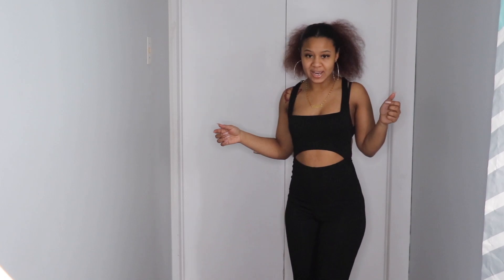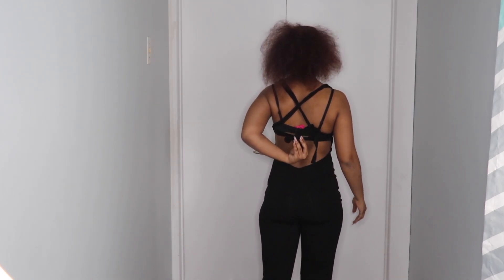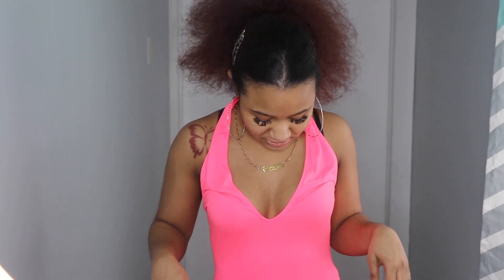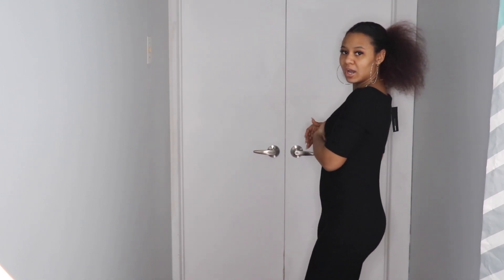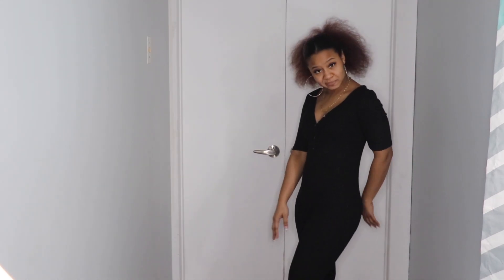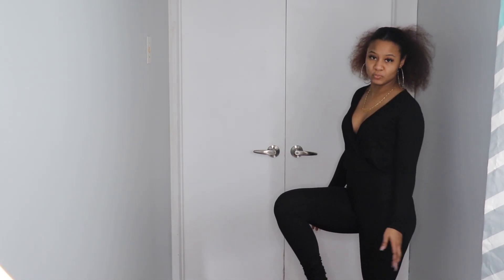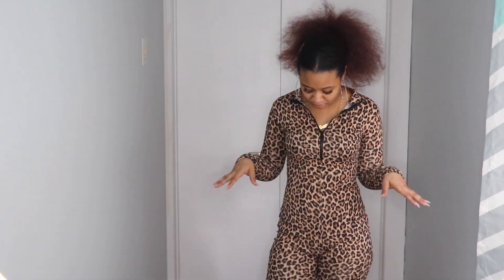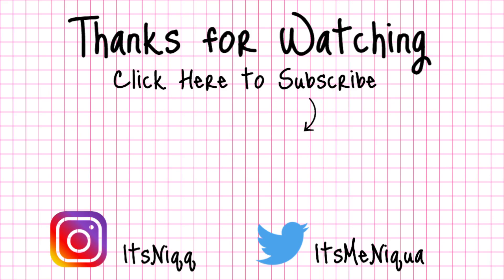FASHION NOVA JUMPSUIT / SPRING HAUL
Tokyo Jumpsuit.